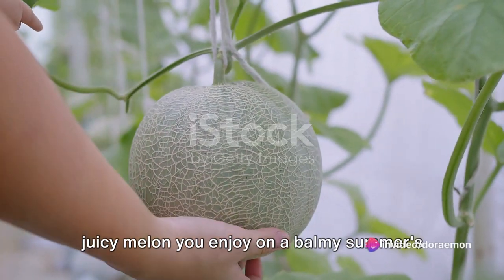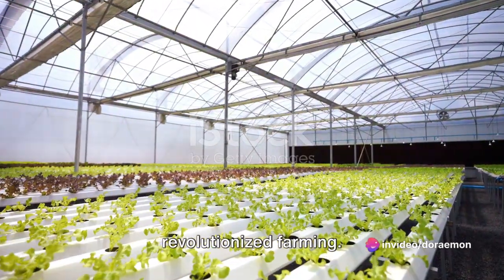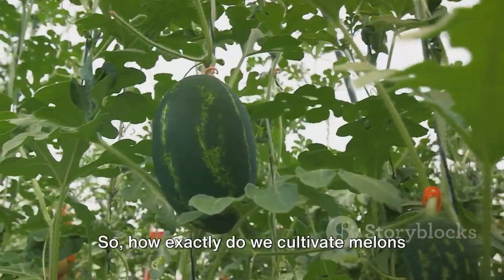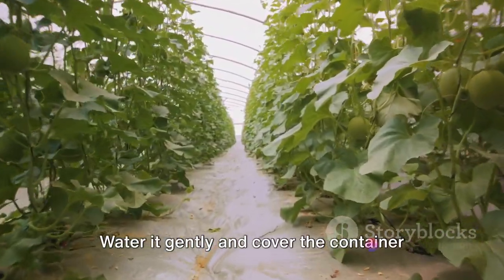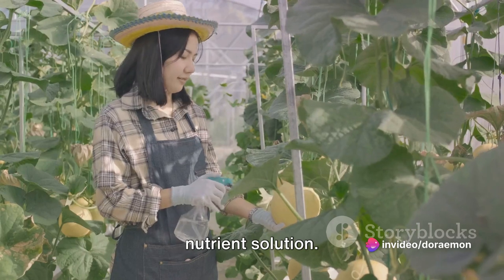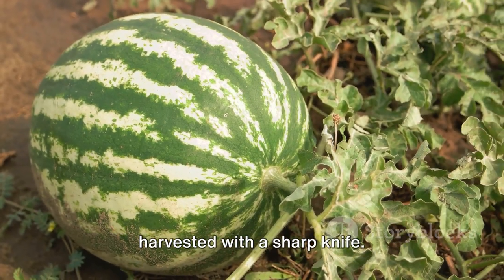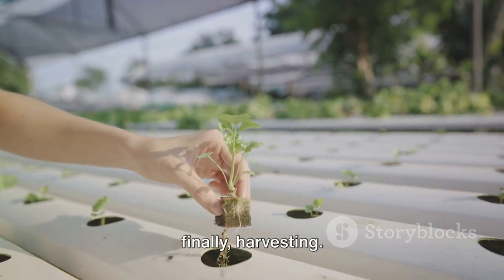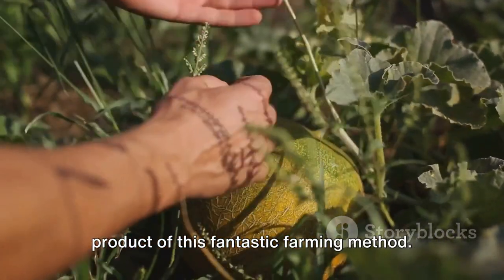Revolutionizing Agriculture: Hydroponic Melon Cultivation with Cocopeat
Revolutionizing Agriculture: Hydroponic Melon Cultivation with Cocopeat by Doraemon's Workspace

OUTLINE:

00:00:00 Introduction to Hydroponic Melon Cultivation
00:00:13 Hydroponics and Cocopeat
00:00:36 Steps for Hydroponic Melon Cultivation
00:01:34 Conclusion